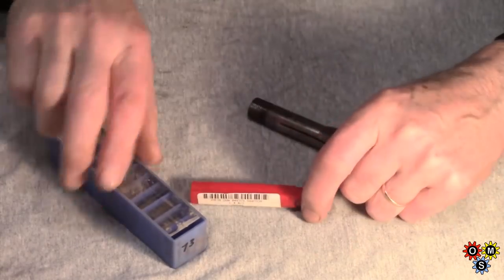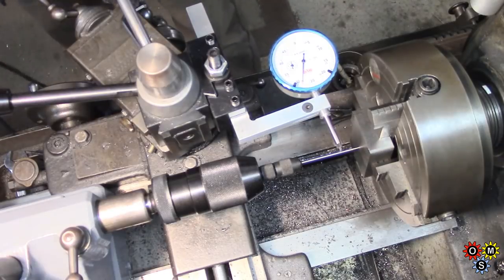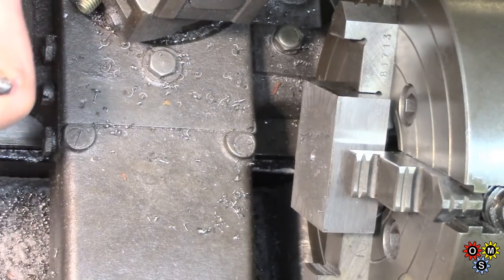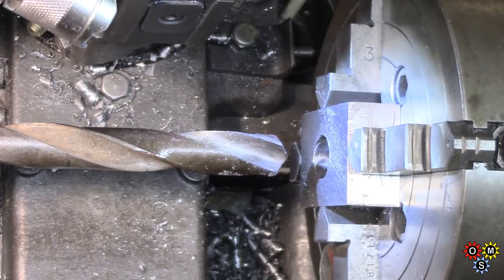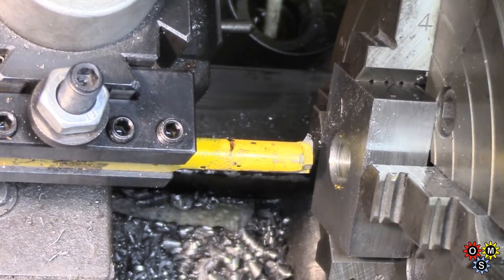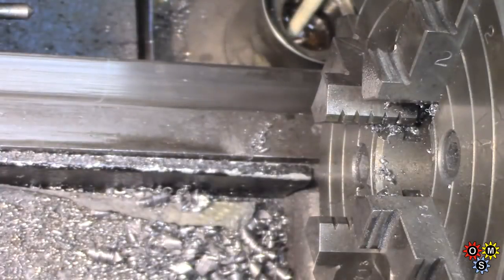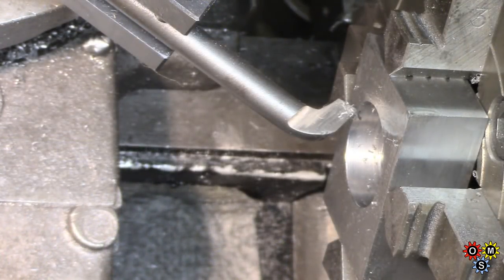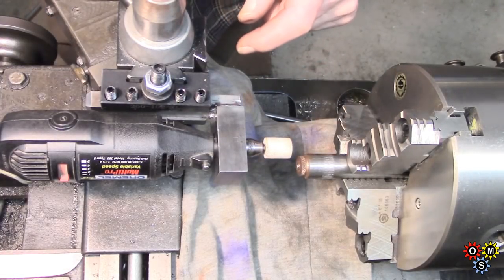Dremel Toolpost Grinder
We show, and say thanks for, some received gifts.
This is a rather basic attempt to have a means of using the Dremel for grinding occasionally in the lathe. The project was somewhat long-winded and as usual rather 'on-the-fly' - which came back to bite at times! A few refinements still needed eventually, including possible bearing replacement in Dremel front end and, find some decent small grind wheels and, stabilizing strap etc.